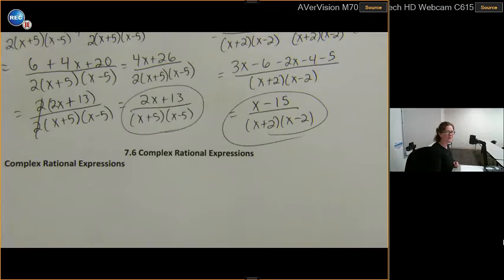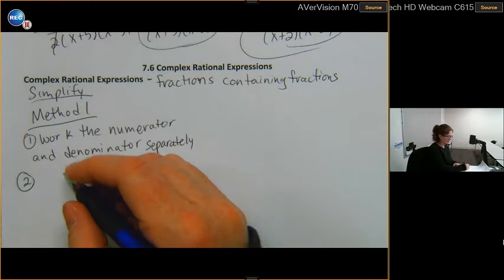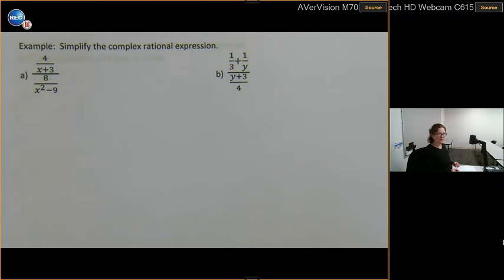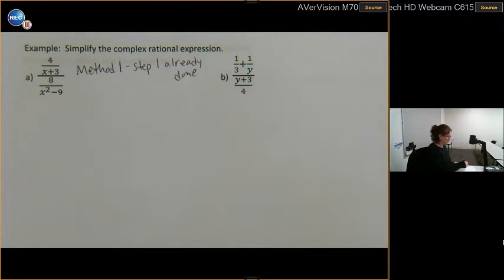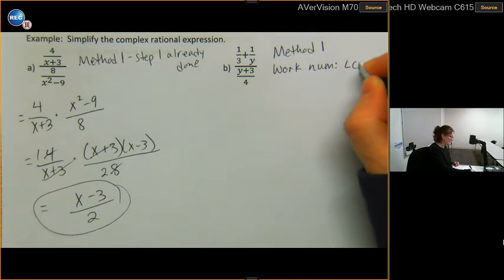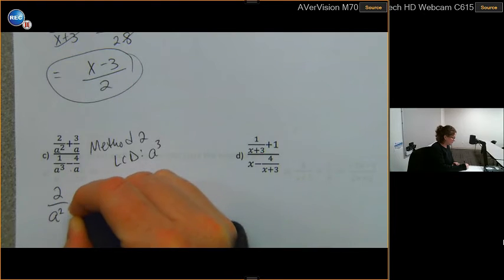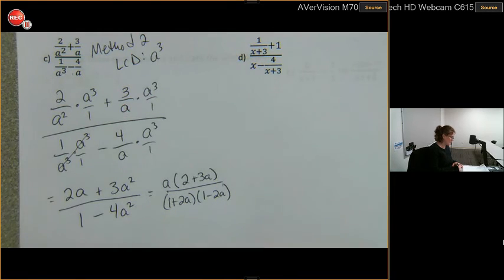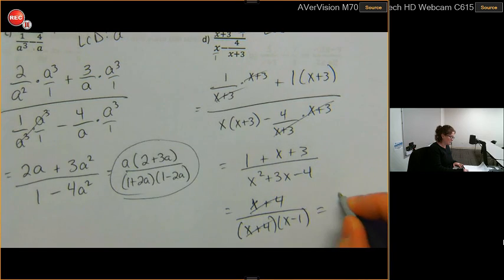MATH1100 Section 7.6